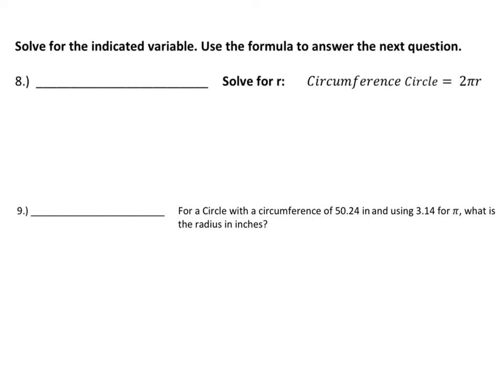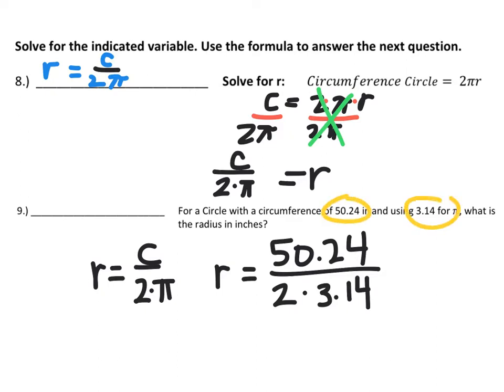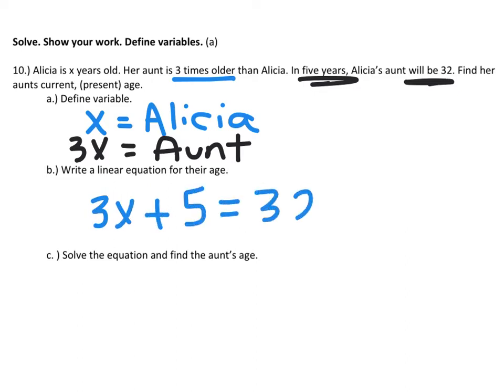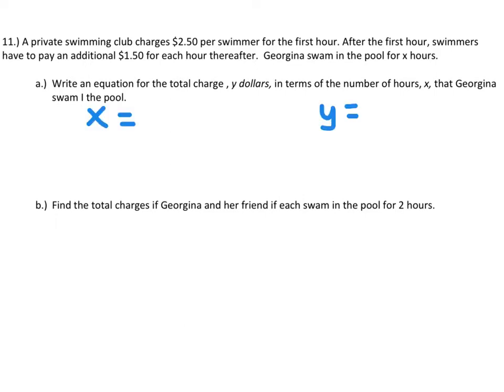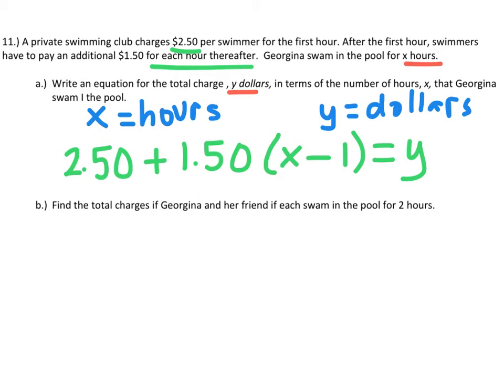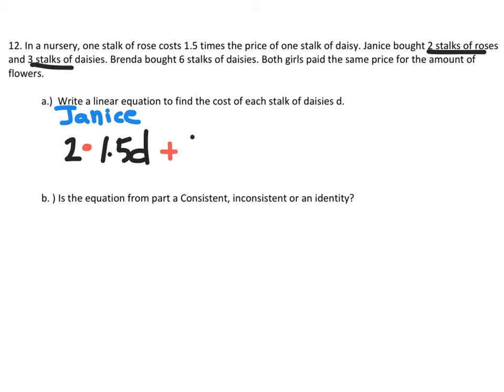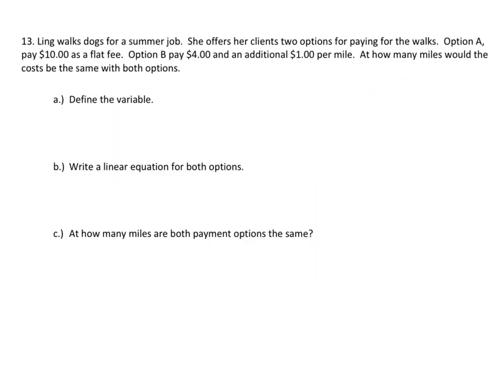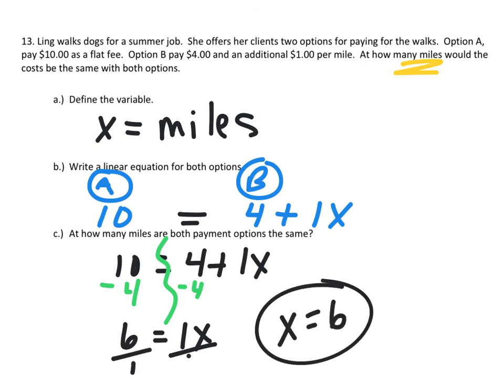ch 3 study guide #8-13